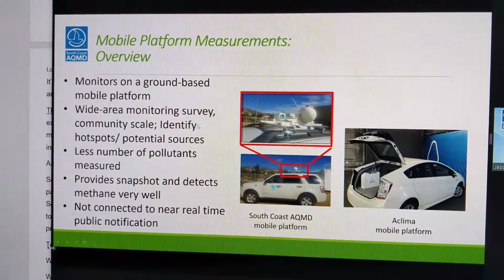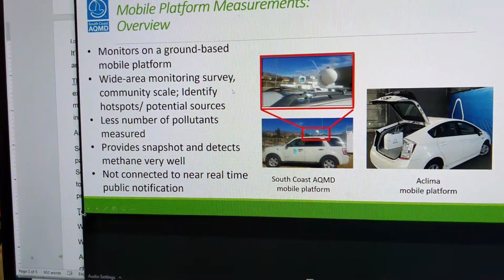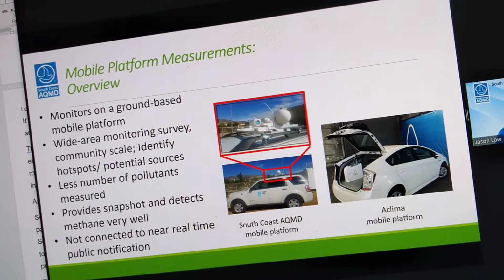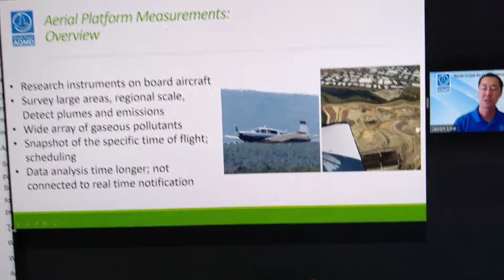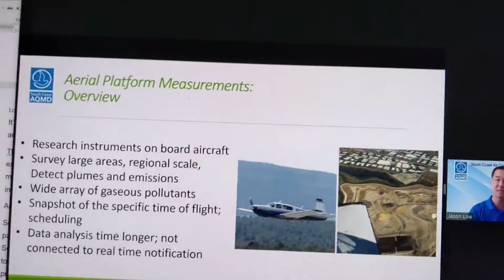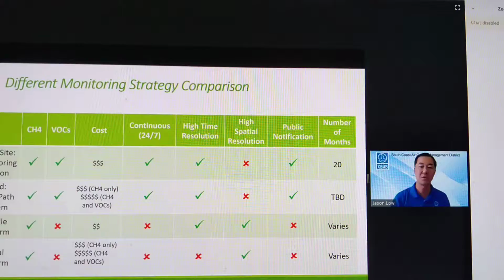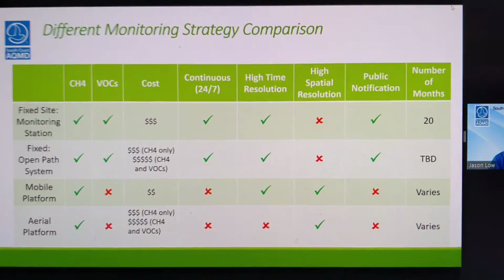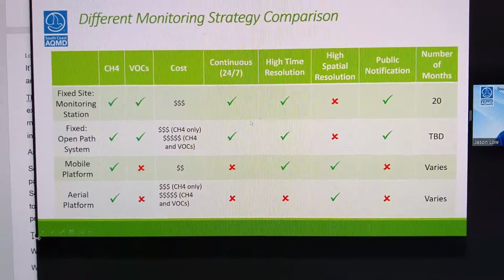air monitoring town hall 9/16/20 video 3